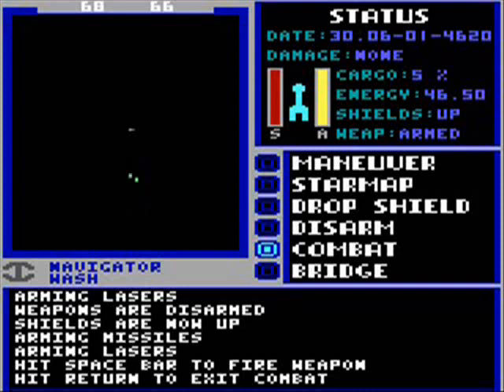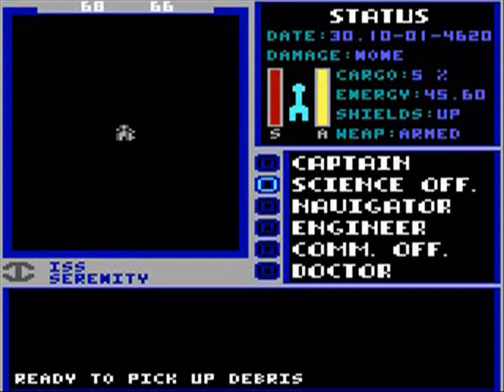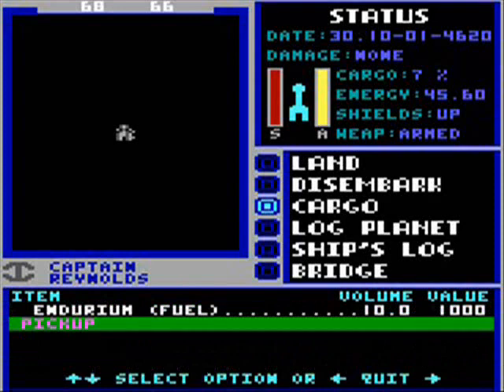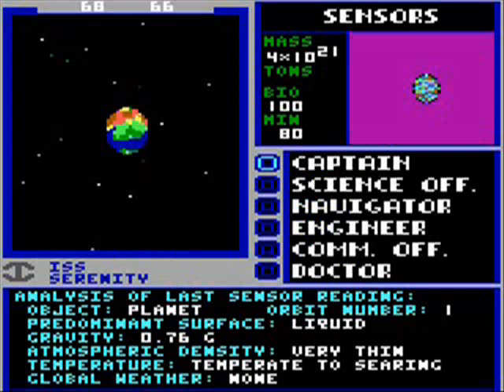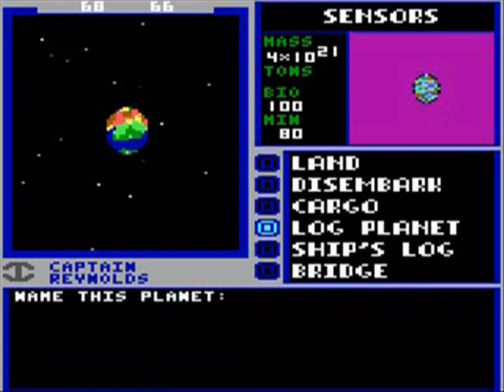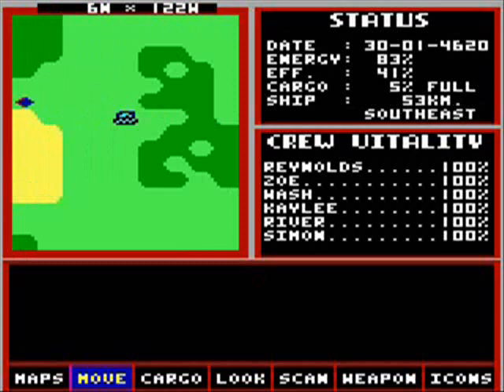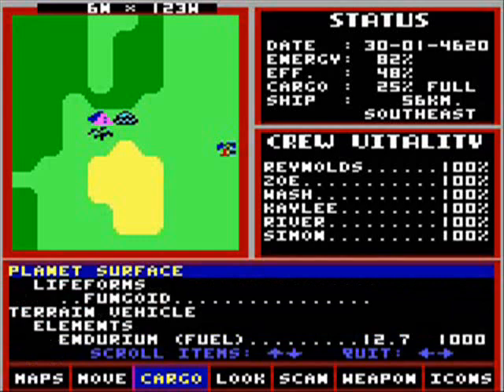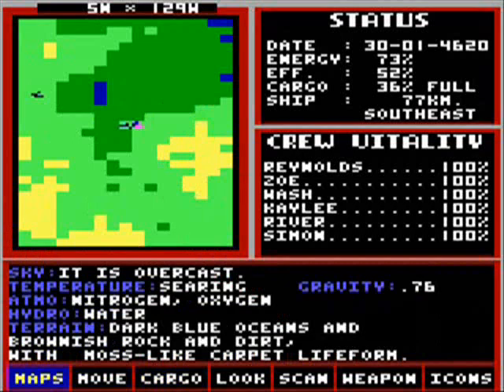Let's Play Starflight! 10: Combat!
In this episode, we fight stuff.